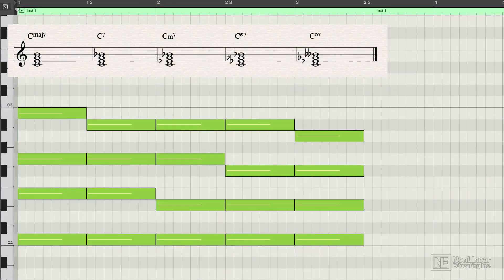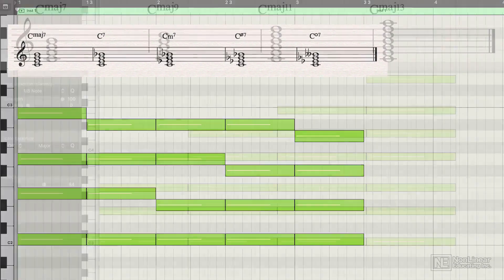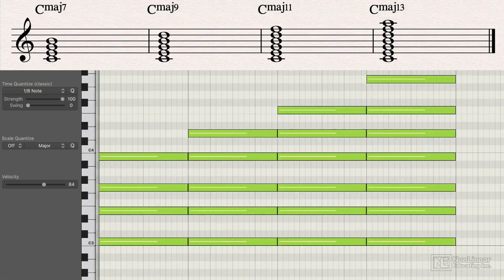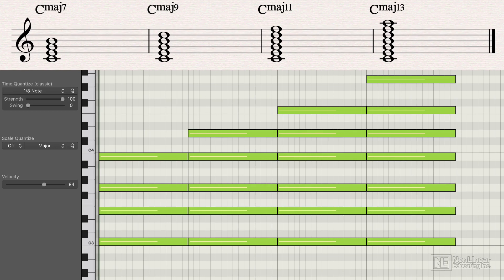Music Theory 110: Advanced Music Theory for DAW Musicians - 1. Introduction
Music Theory 110: Advanced Music Theory for DAW Musicians by Joshua Carney
Video 1 of 23 for Music Theory 110: Advanced Music Theory for DAW Musicians

Whatever style of music you make, one of the best ways to open your musical mind and ear is to learn music theory.  In this follow-up to the Music Theory for DAW Musicians course,  Joshua Carney focuses on advanced music theory topics and shows you how to apply them directly in your DAW.

Joshua starts by looking at the building blocks of melody and harmony: musical intervals. You learn about major and minor diatonic intervals, chromatic intervals, and how they are used to build different chords and scales. After quickly reviewing major and minor triads, he dives deep into triad inversions. You learn how to change the voicing of chords to create better sounding and fluid chord progressions, and how to integrate a bassline.

Next, you learn to expand your harmonic vocabulary with more complex chords. You learn about major 7th, dominant 7th, minor 7th, half diminished 7th chords, diminished 7th chords, Add and Sus chords, 9th, 11th, 13th... You also discover practical ways to use the circle of fifths in your compositions. There's a whole section on the musical modes: Ionian, Dorian, Phrygian, Lydian, Mixolydian, Aeolian, and Locrian (Sound like ancient Greek? Well, it is!) Joshua shows you how to use these modes to bring different colors to your music. The course ends with a look at 5-, 6- and 9-note scales like the Blues scale, major and minor pentatonic, the whole-tone scale (or augmented scale), and the octatonic scale.

So join Joshua Carney in this advanced course, and get your musical mind a dose of fresh air with advanced music theory concepts!